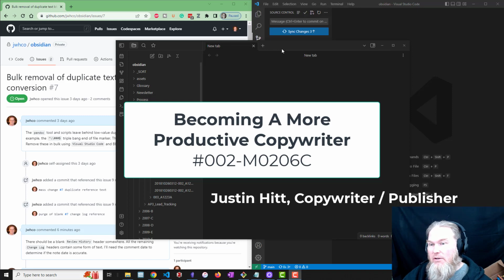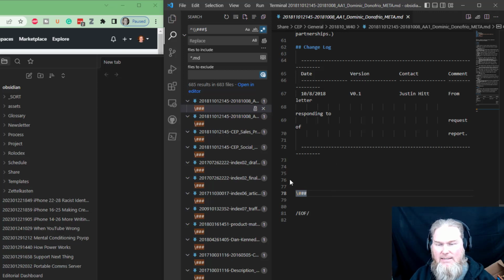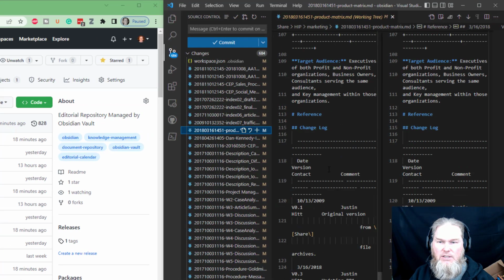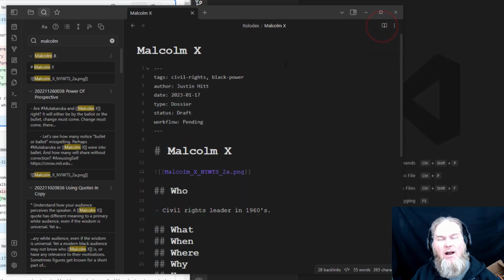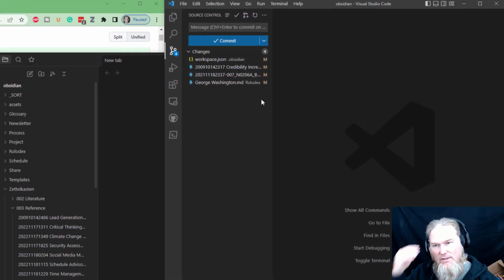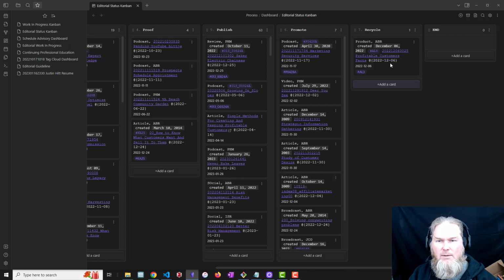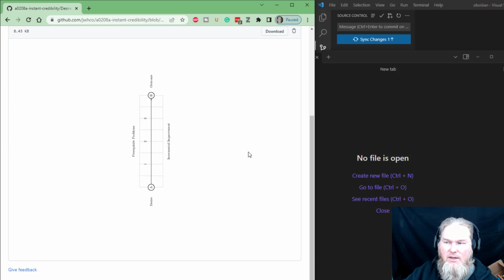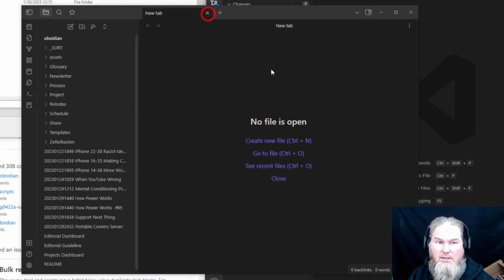Extreme Productivity Insights For Smart Copywriters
Do you struggle to write? As a copywriter, one of the most in-demand skills is the ability to write copy that sells quickly.

You can overcome the lack of productivity in writing with this simple approach. It removes all the concerns about writing so you can focus on writing.

Imagine every note, piece of research, revision, and content outline at your fingertips. You can use any tool or computer and still write the words that matter.

You'll become a more productive writer. That means finishing assignments faster with better accuracy. Best of all, never lose a revision again!

Are you a copywriter or marketer who wants to be more productive? Get simple tools and methods that help you overcome a lack of productivity in writing.